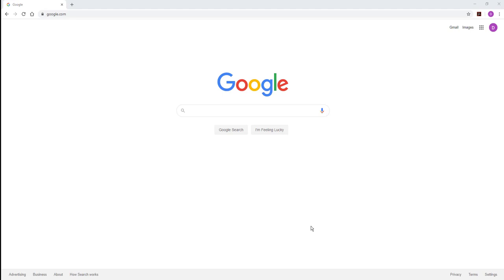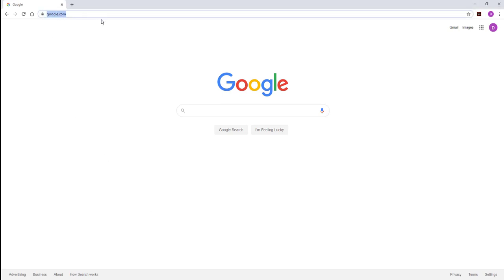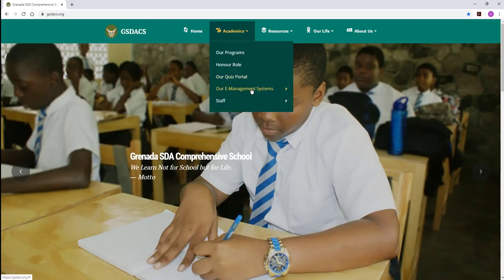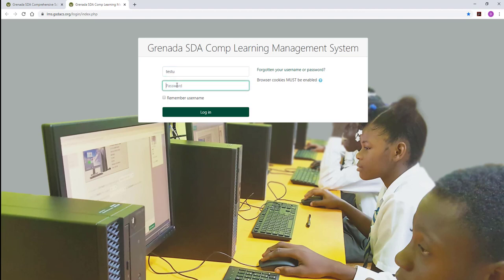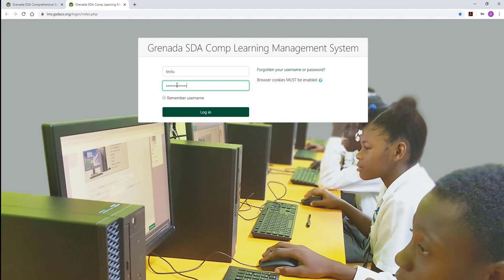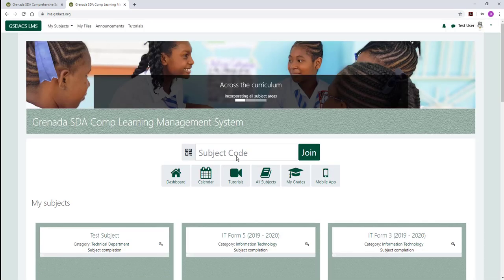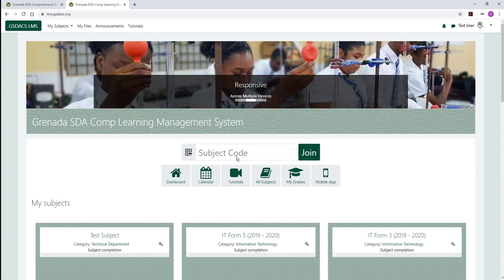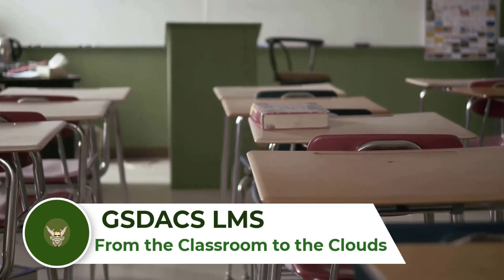Logging in using web browser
Logging in to the Grenada SDA Comprehensive School's Learning Management System using a web browser